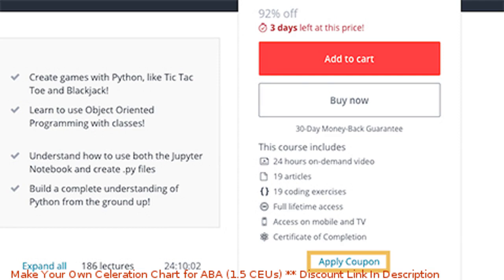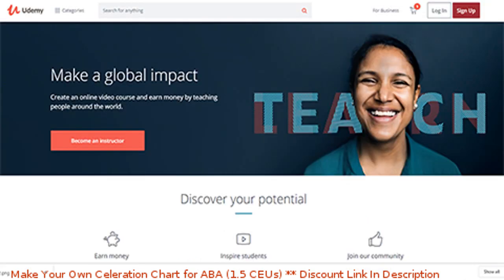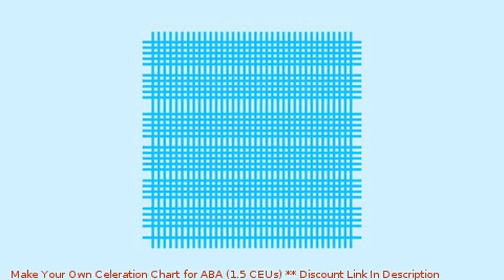Make Your Own Celeration Chart for ABA (1.5 CEUs) coupon - udemy discount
Make Your Own Celeration Chart for ABA (1.5 CEUs) discount

Price: $19.99

Step-by-step instructions for creating a standard celeration chart using Google Sheets